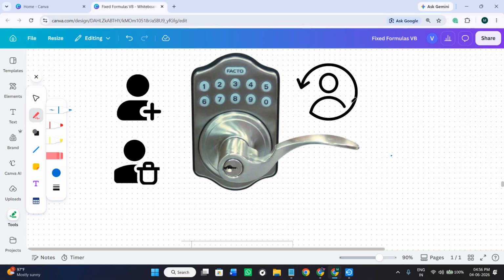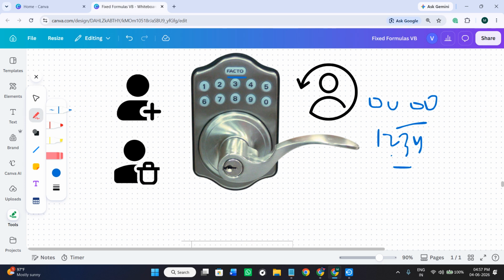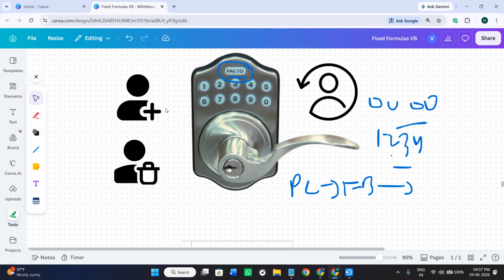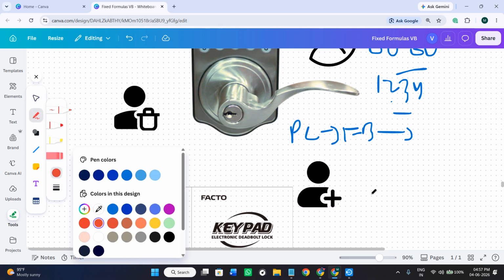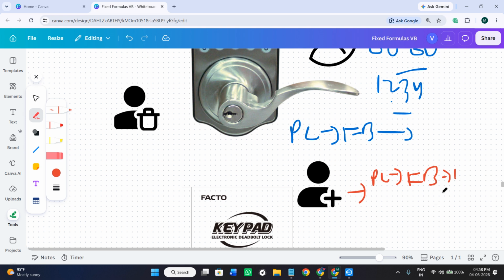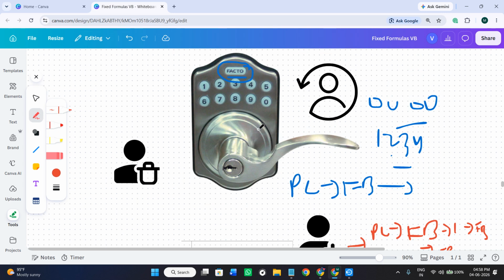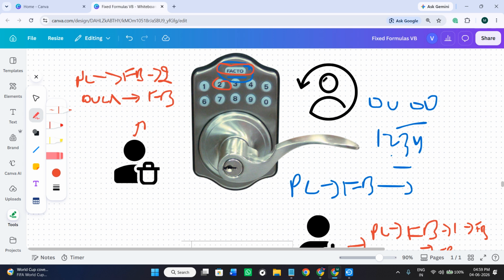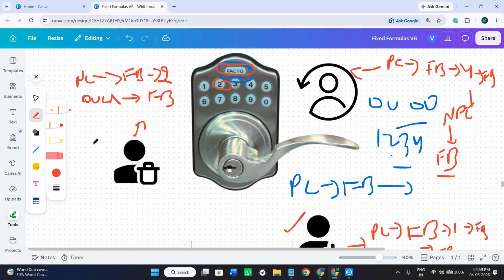Facto Door Lock Programming Instructions 2026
Welcome to the Fixed Formulas YouTube channel! In this tutorial video, I will show you Facto Door Lock Programming Instructions 2026